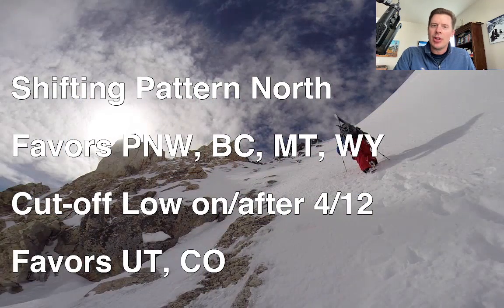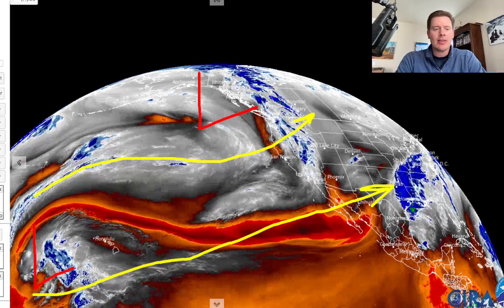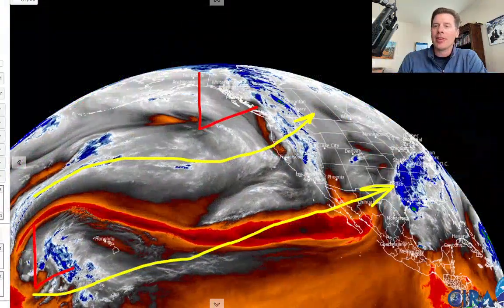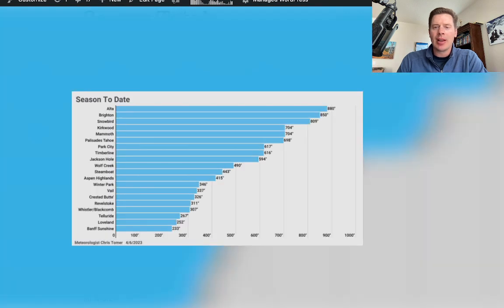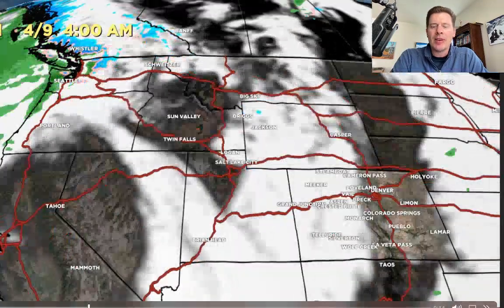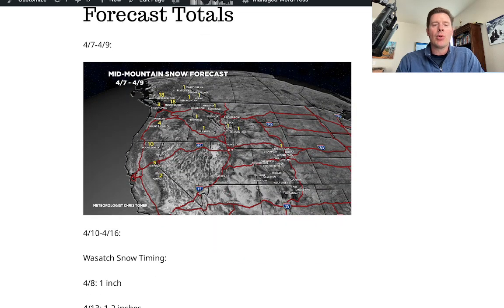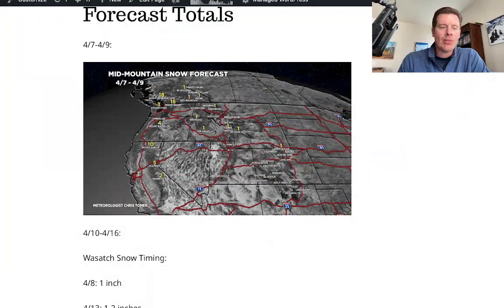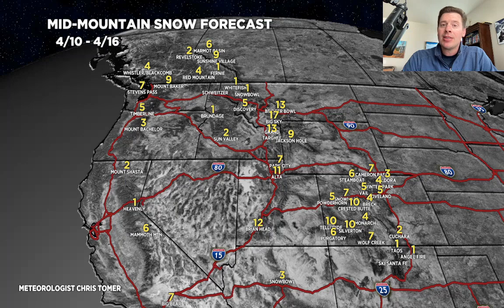Mountain Weather update 4/7, Meteorologist Chris Tomer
Two part forecast. First phase favors PNW/BC/Northern Tier.  2nd phase favors UT, CO.